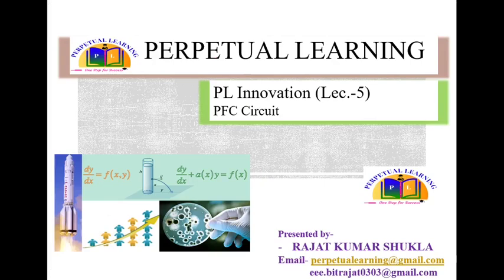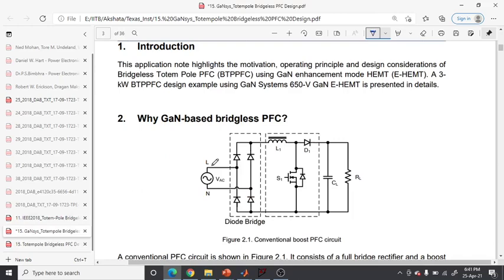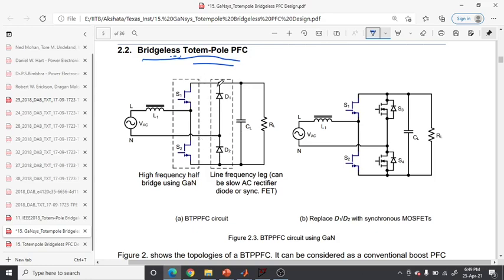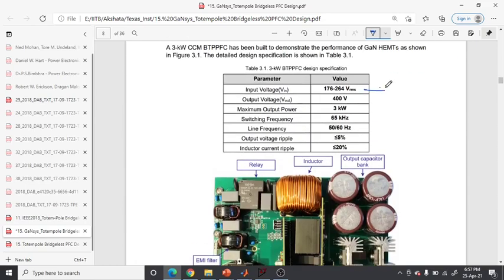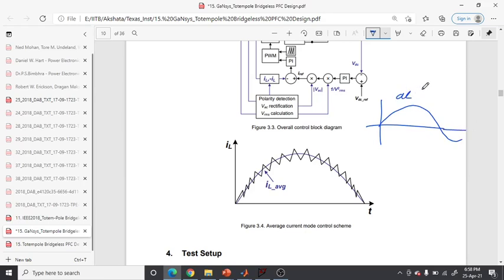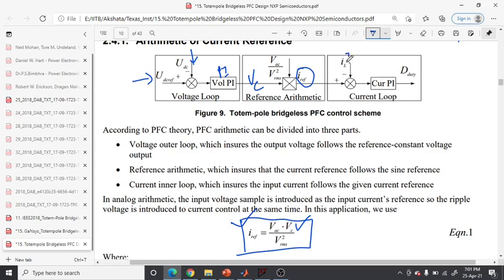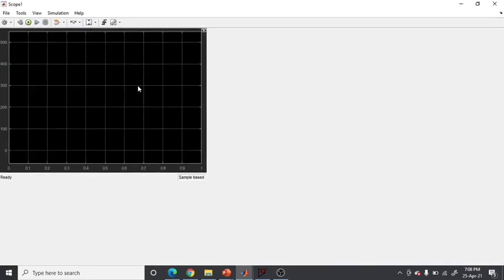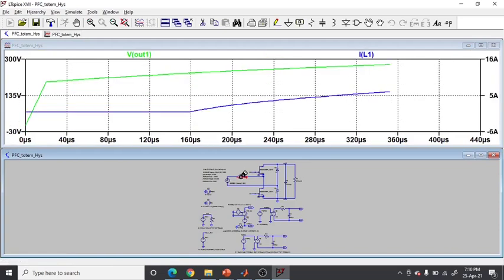DAB_converter Lect-05 |PFC circuit||PL Innovation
This video will help you to design of PFC Converter circuit in MATLAB and LTSPICE software.  This circuit is used before the Dual Active Bridge converter.